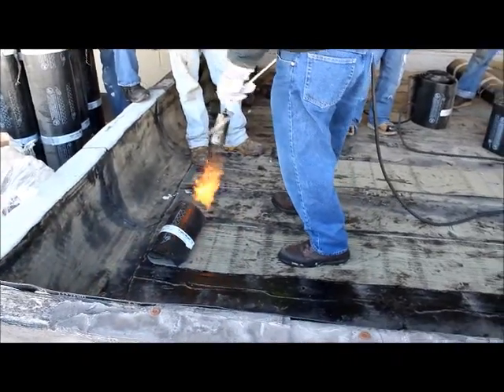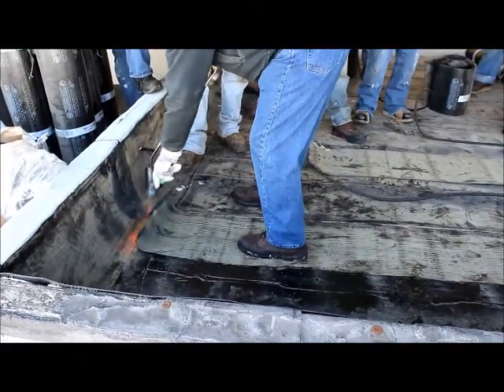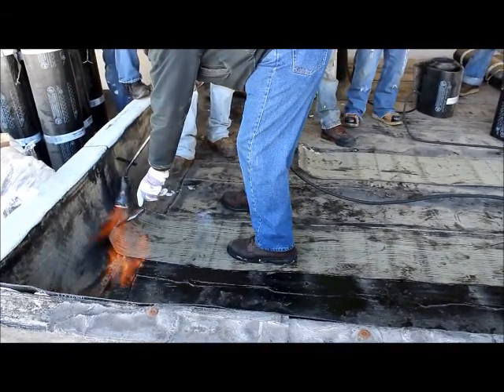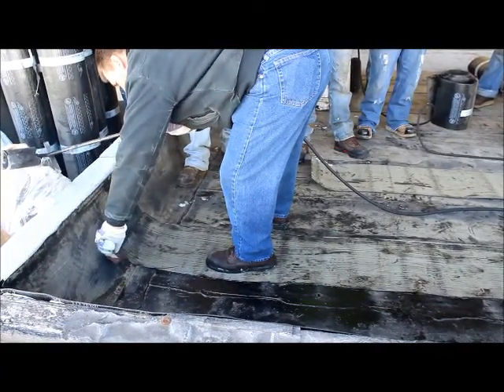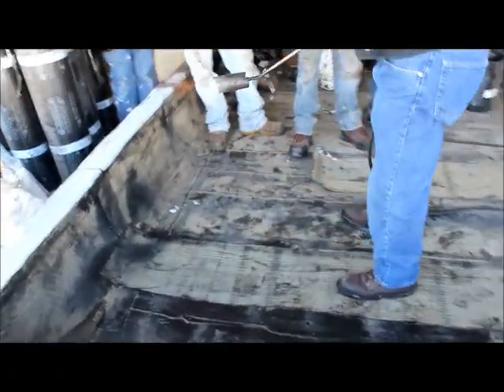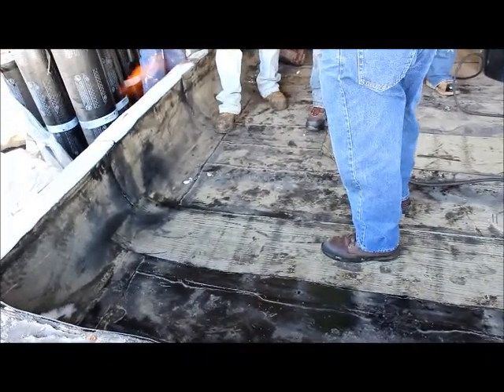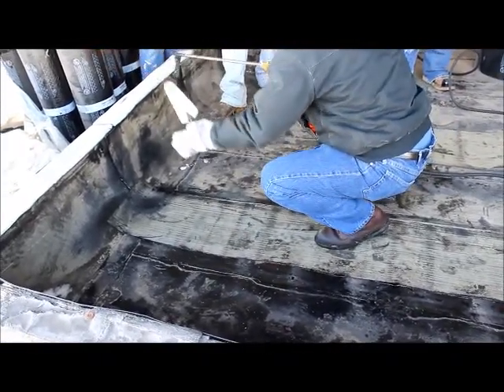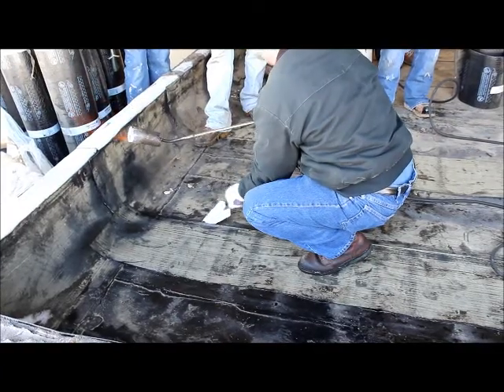3rdYear-Group305: Modified Roofing Class 03-06-2014 - Live Demonstration / Instruction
March 6th, 2014 - Instructor Kevin Coleman gives instruction on Torch-down application during a live demonstration for the Modified roofing training class. Instructional Video 2 of 2.